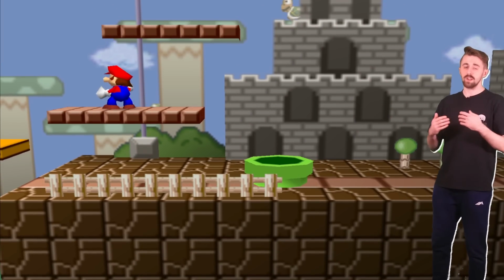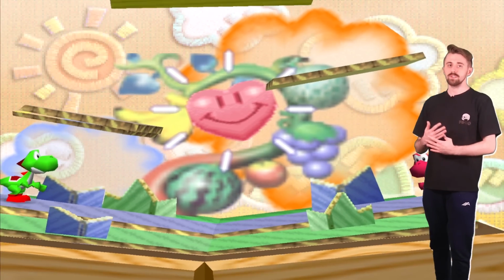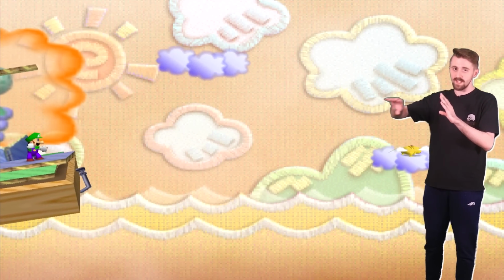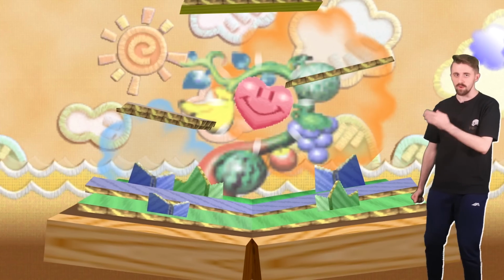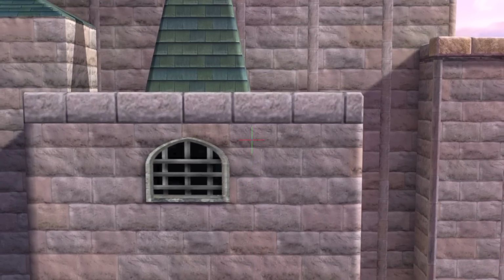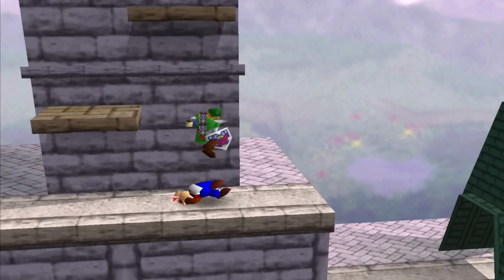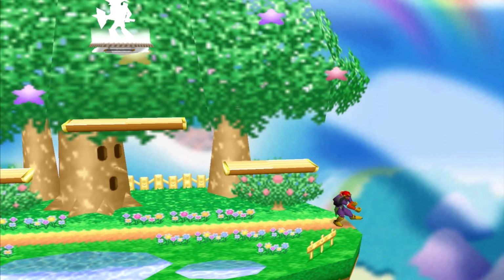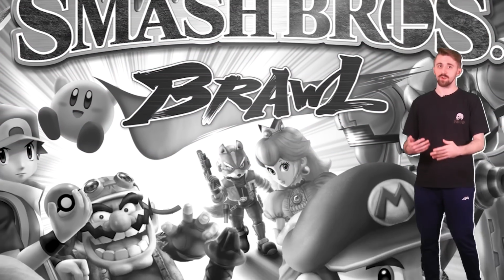How Smash 64 Redefined Its Stages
The Evolution of Smash 64's Stages...
I have lots of nostalgia for these stages, I'm glad most of them returned in future Smash games, even when people thought some of them were gone forever.

gnar
Jose Rosario
Trix
Laserman2
Joe McCully
Vicksin
Bavilla Merritt Jr.
JesCurious
Fleur
Noah
MonteRicard
SuperSonicBros
Kyle
NovaNite
Ari Freireich
Dash
J Sizzle
Toma_Strims
Cipher
Dante Sparkson